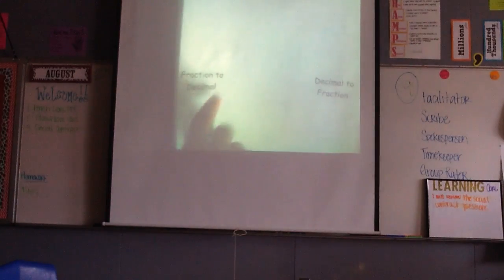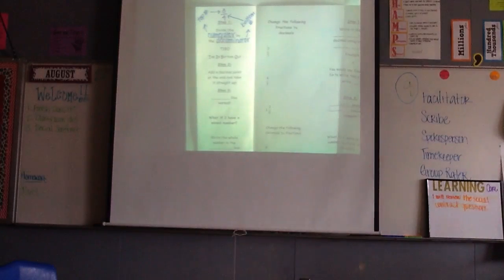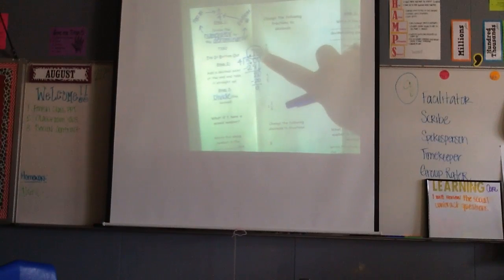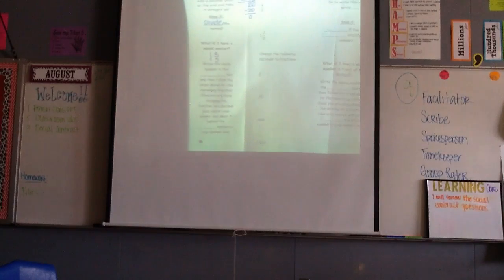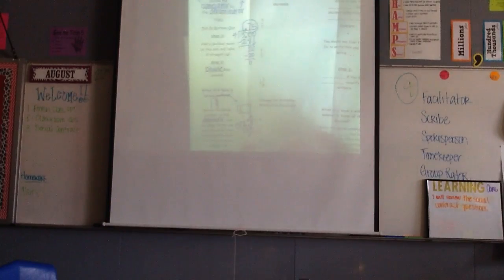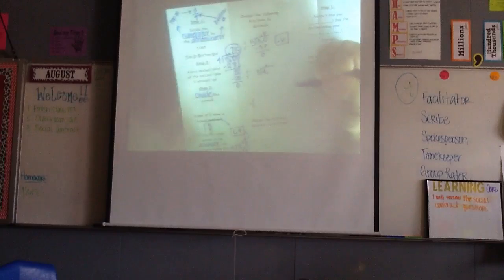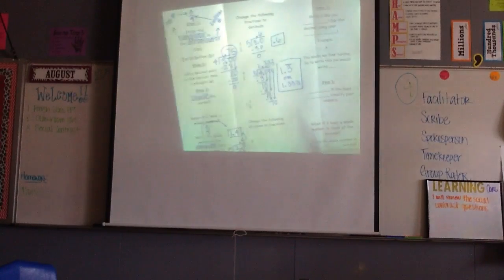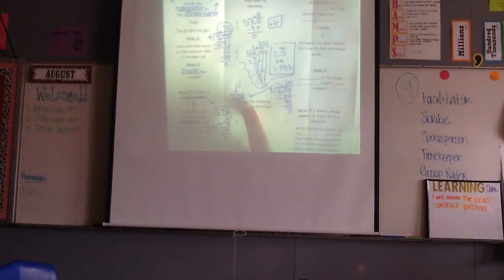trim B5993989 2EA0 420F 835A 48C12D82B0DD